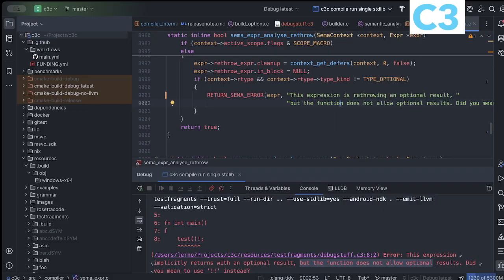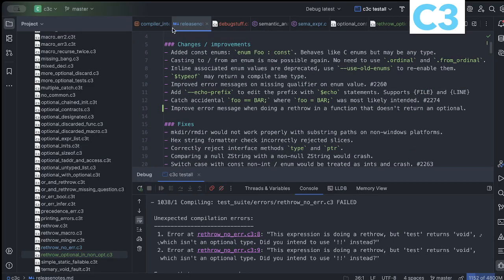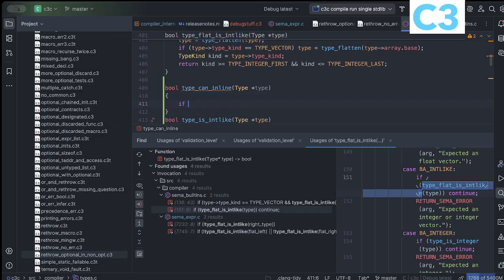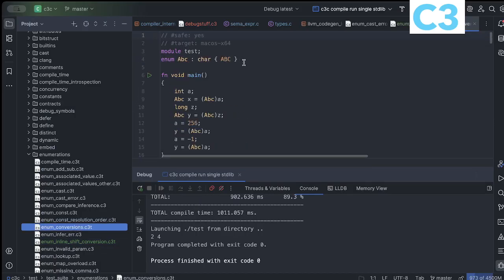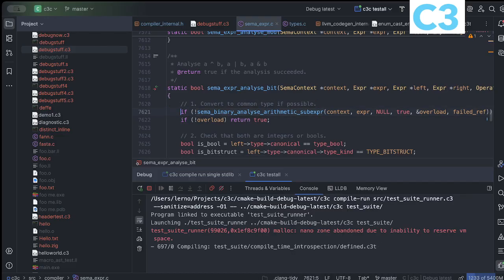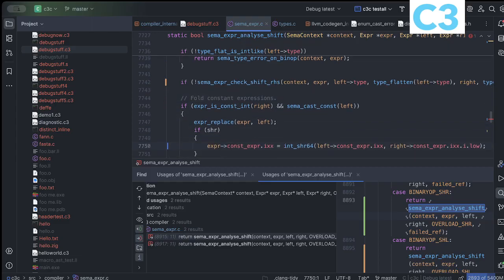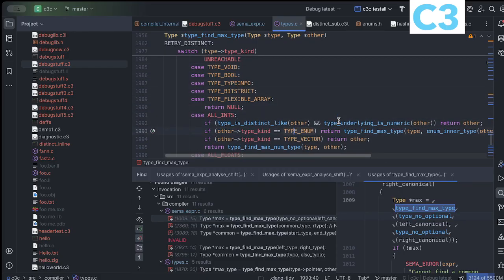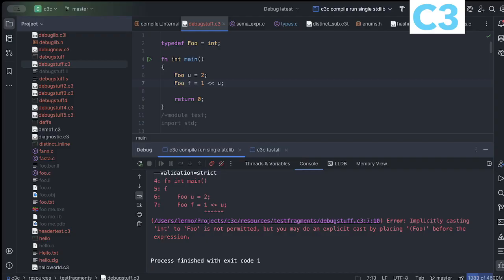C3 Compiler Live Coding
Improving errors, thinking about enum conversions with shift -- Watch live